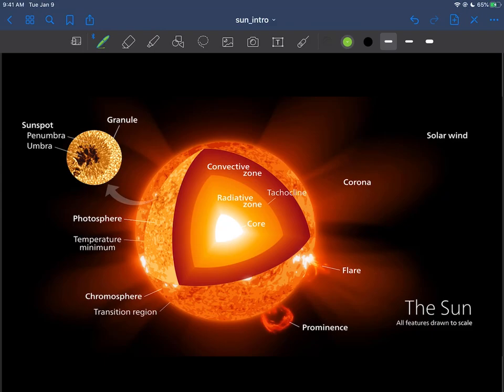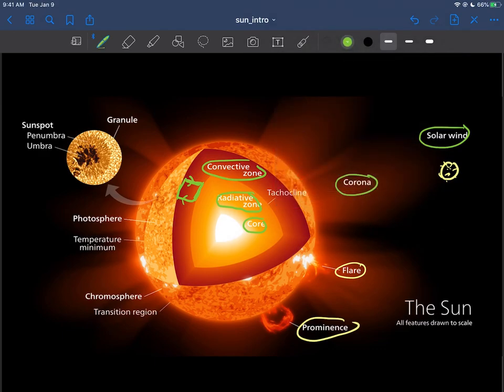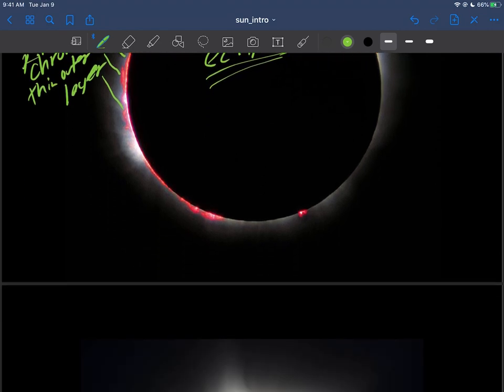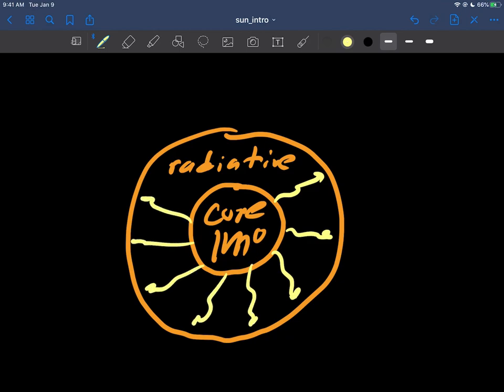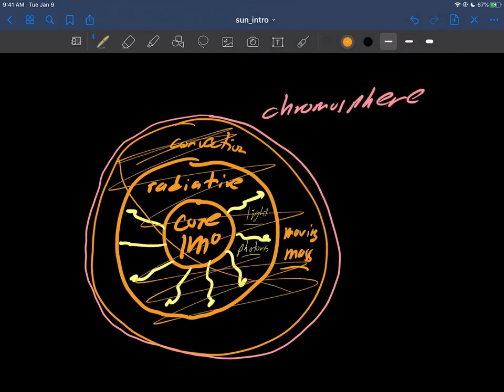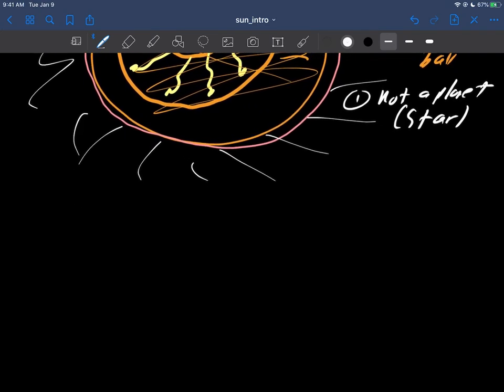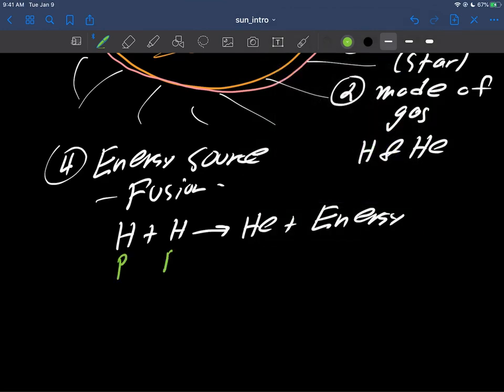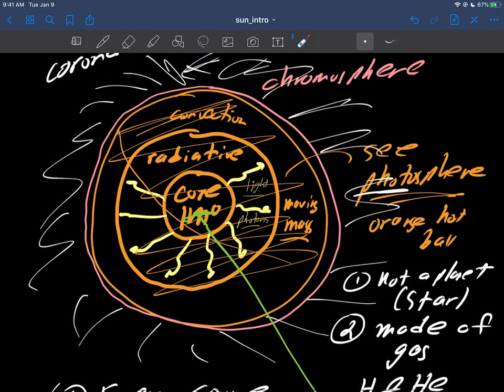astr101 016 thesun 002 intro 002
The Sun: more on an introduction